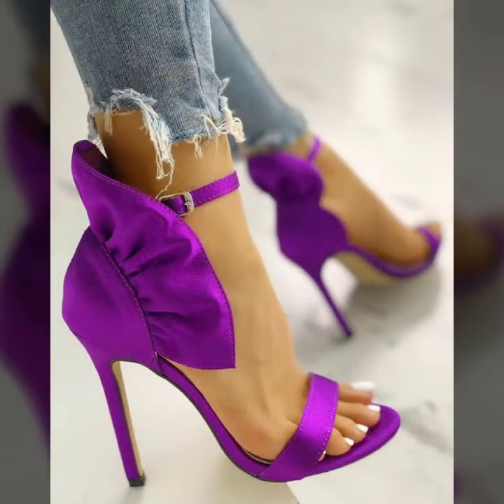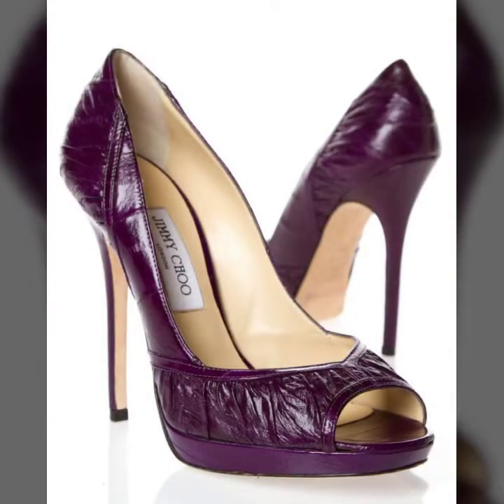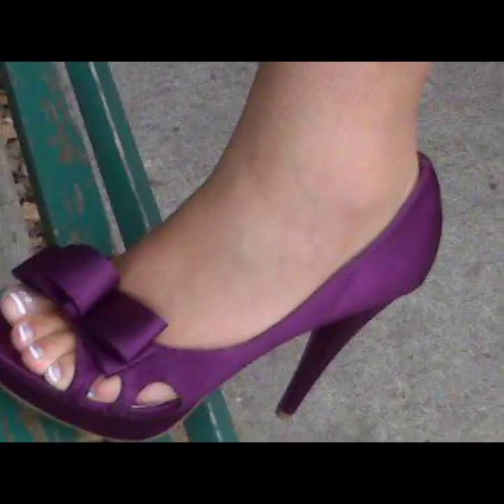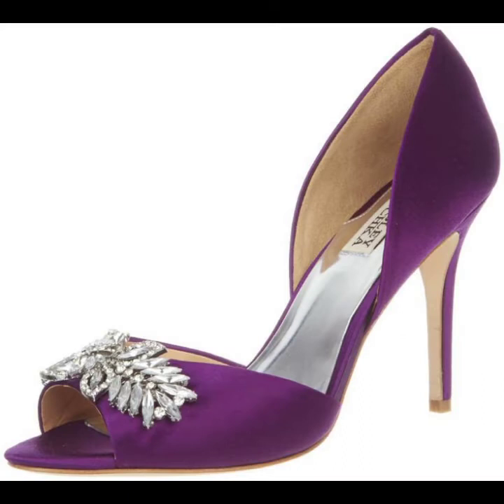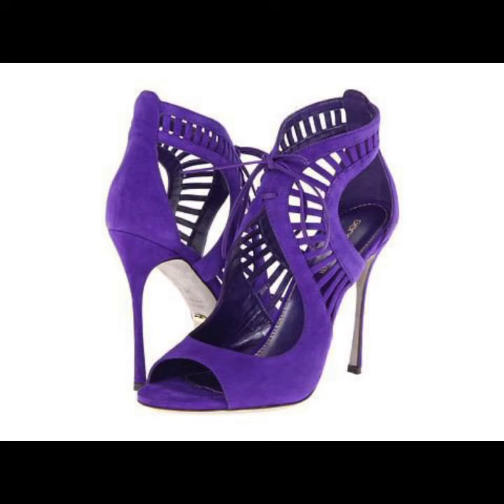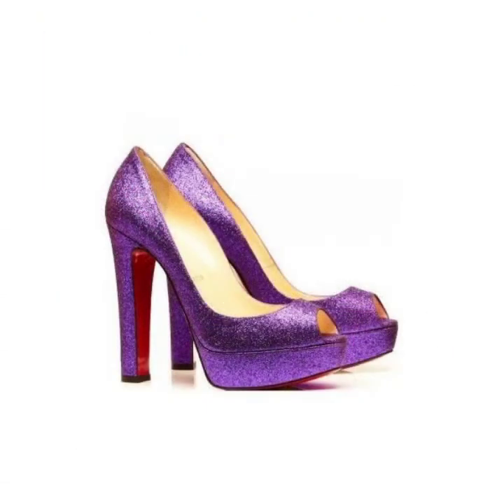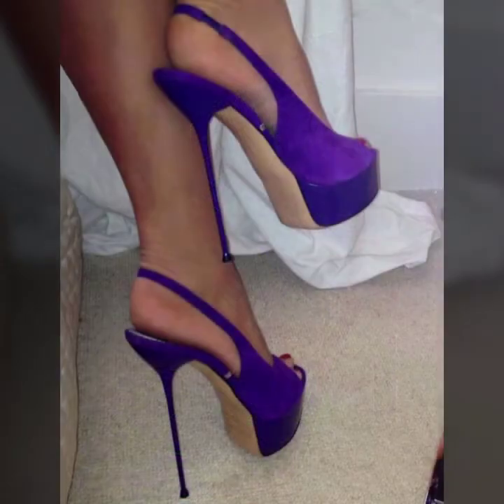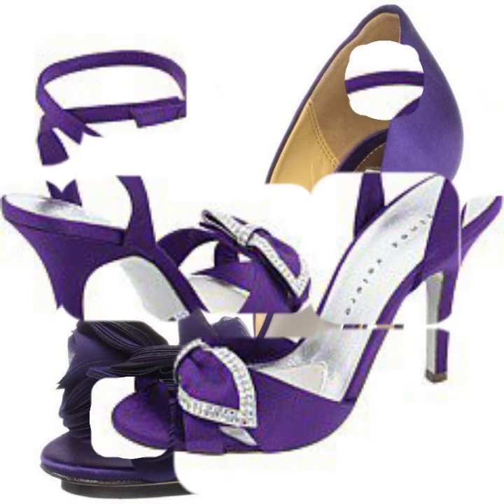most stunning and graceful women foot wear of purple color high heel strappy sandles designs & ideas